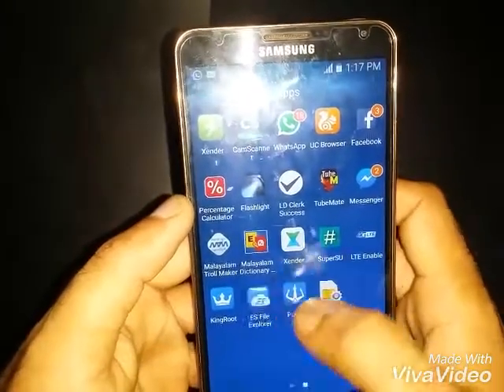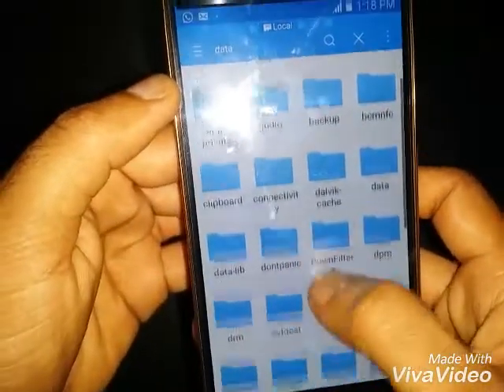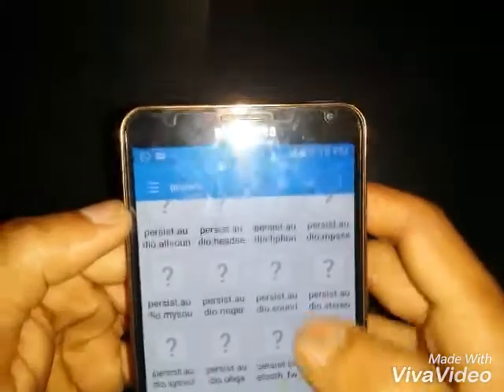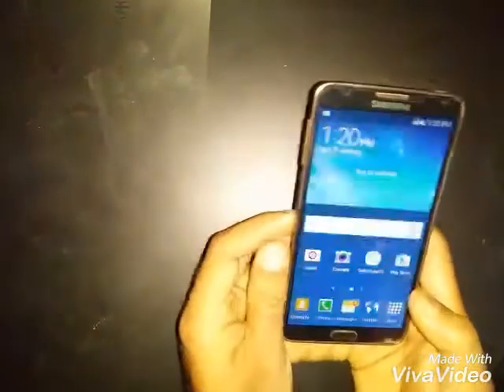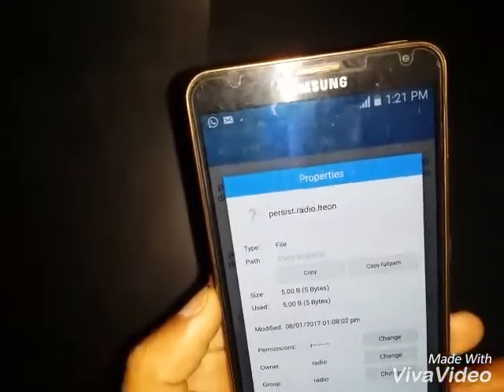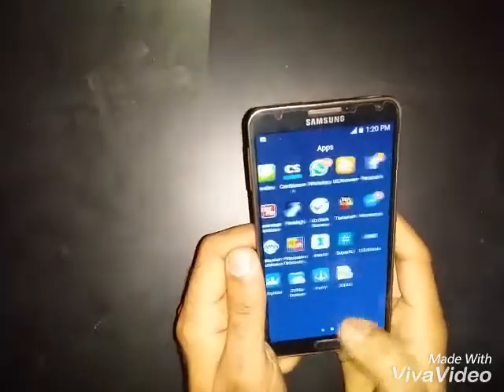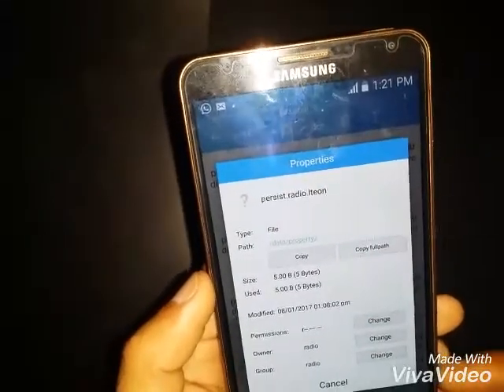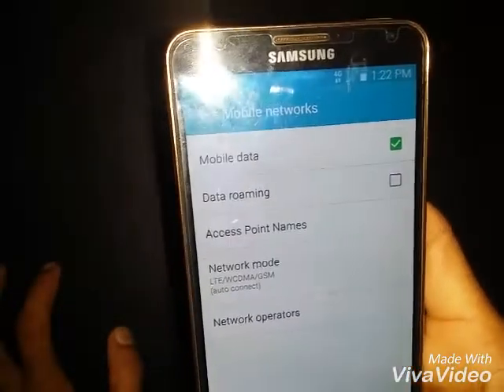How to enable 4G option in sm m9005 samsung galaxy note 3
How to enable 4G option in sm n9005 samsung galaxy note 3

Text editor last type to true.